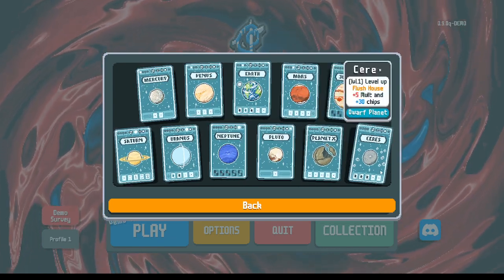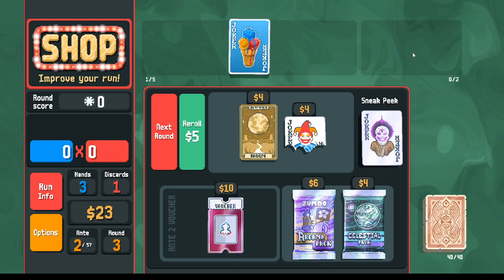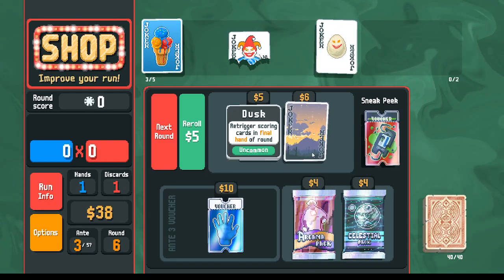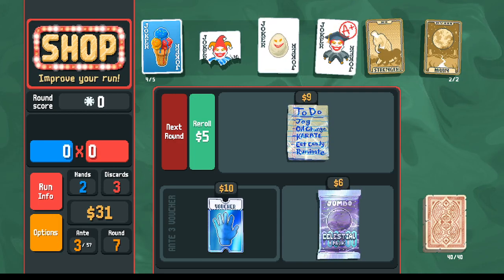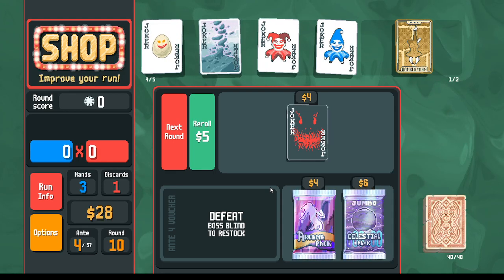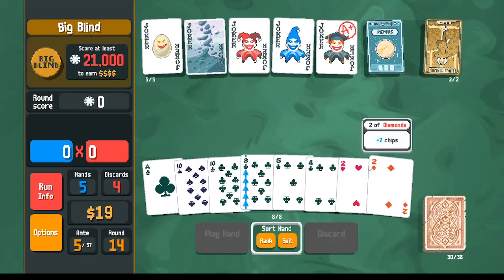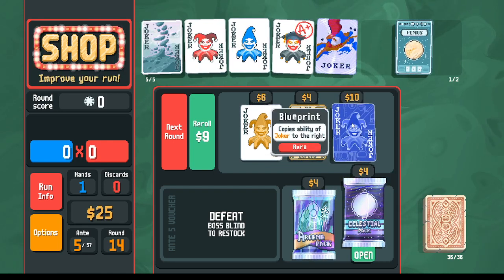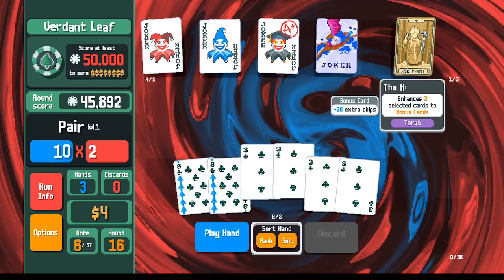Flush Houses Tutorial (Win more with less) | Balatro Demo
We've said this before, when building Flushes, the Hands are easy to make, but sometimes you lose from not being able to score enough.

With Straights, the Hands are slightly harder to make, but it's okay because we get more points per Hand, owing much of that to the high scaling potential of Saturn cards.

What if we go even further in that direction? What is the hardest Hand to make? Is it worth enough points to go all-in on only 5 cards?

Seed:
EY2H23NG